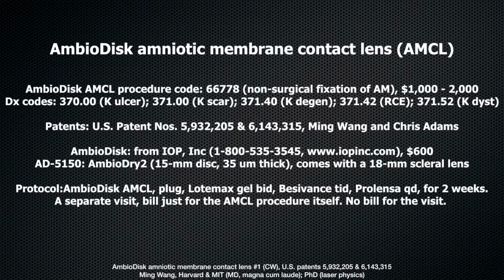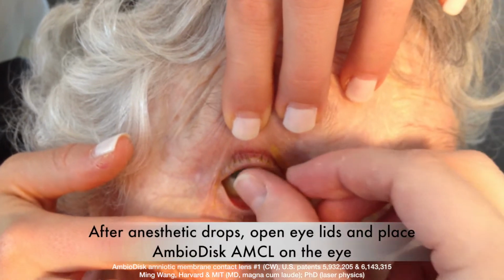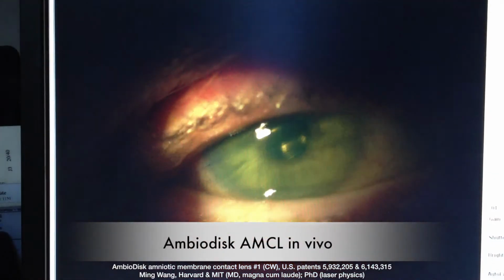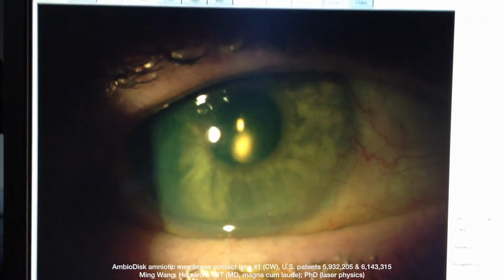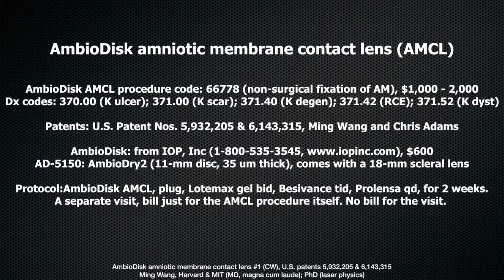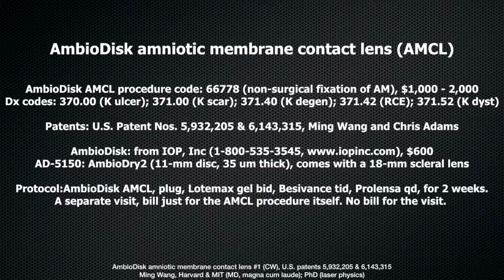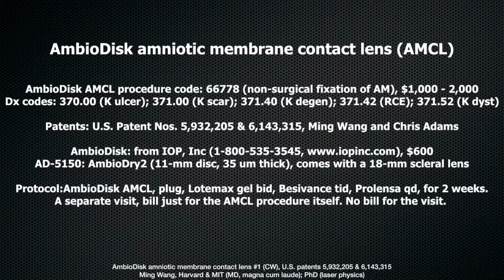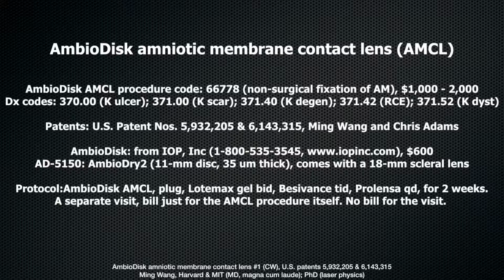AmbioDisk amniotic membrane contact lens patient (VB) Persistent non-healing KED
Dr. Ming Wang, Harvard & MIT (MD, magna cum laude); PhD (laser physics)

Wang Vision Cataract and LASIK Center
1801 West End Ave, Ste 1150